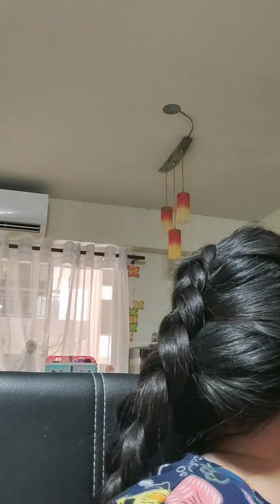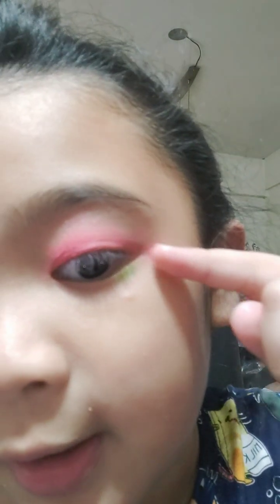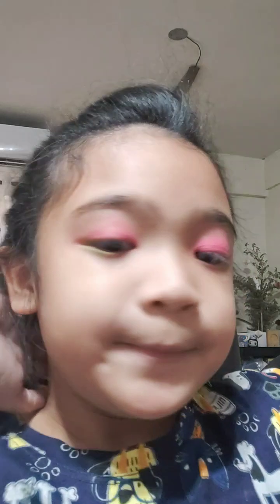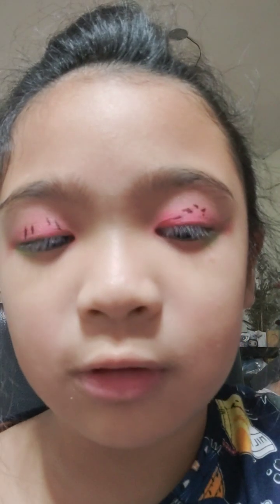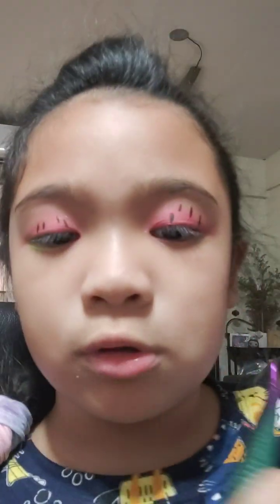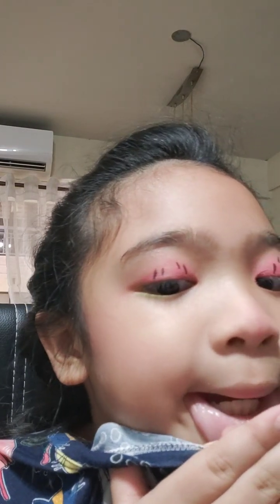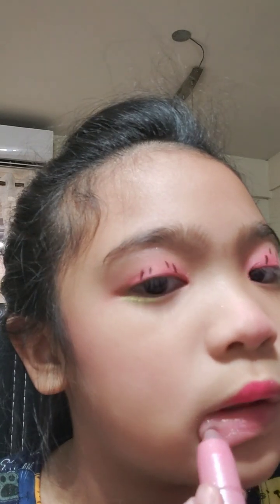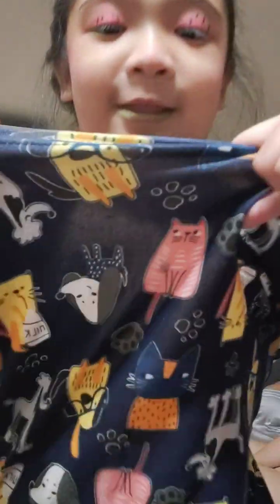watermelon makeover tedorial 🍉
what makeup
tedorial should I do next?